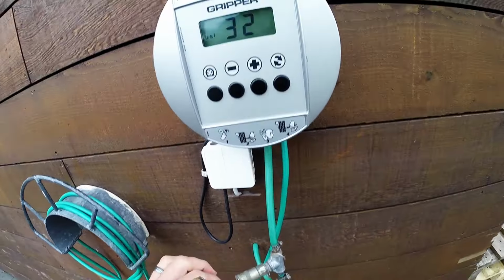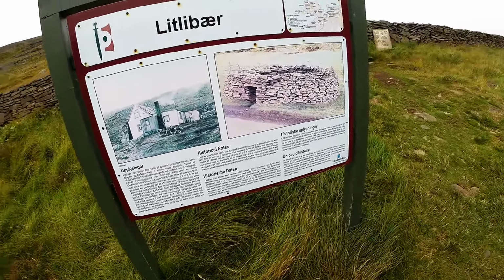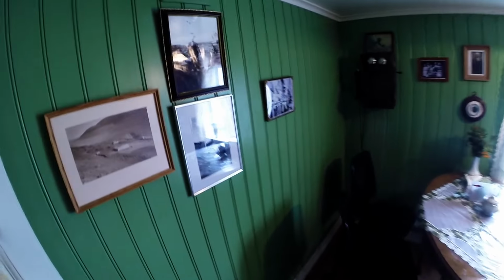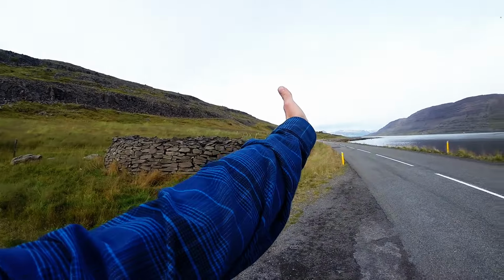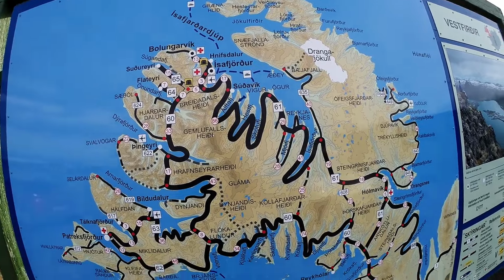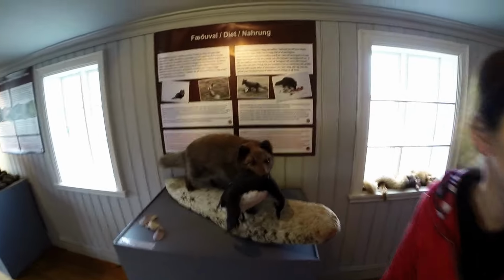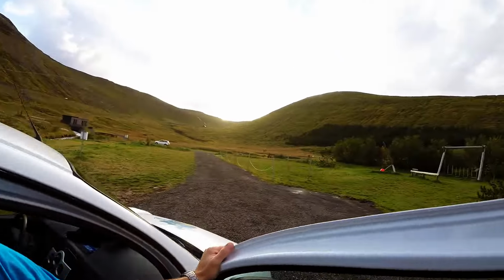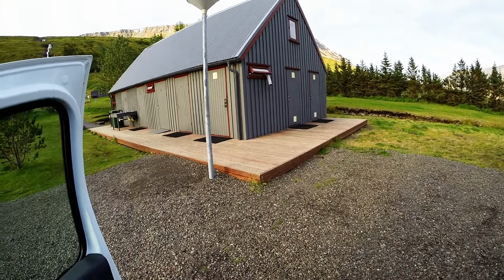Iceland Day 6 - Flat tire in the Westfjords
Day 6 of our Iceland road trip. We journey into the Westfjords and run into some vehicle troubles!